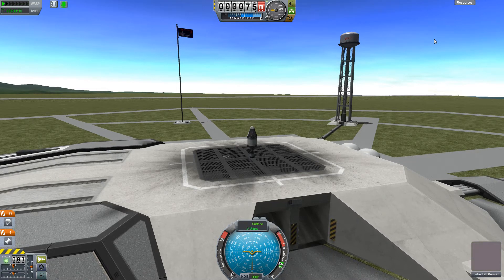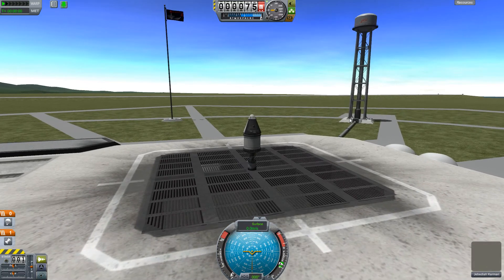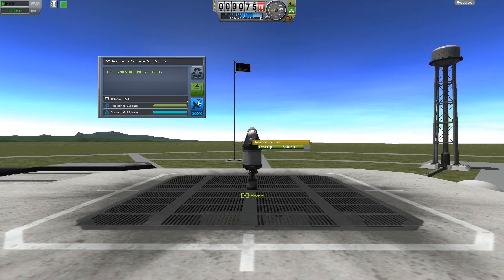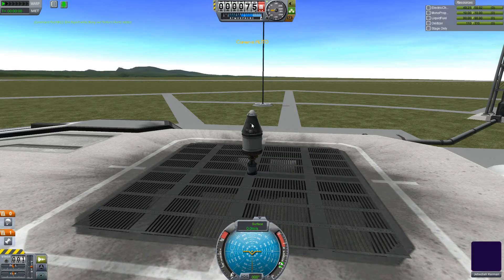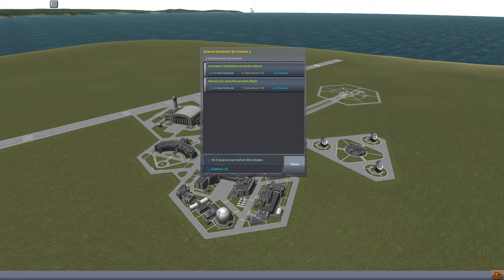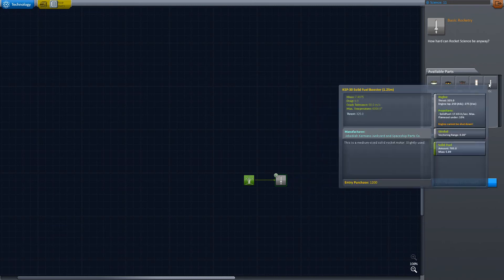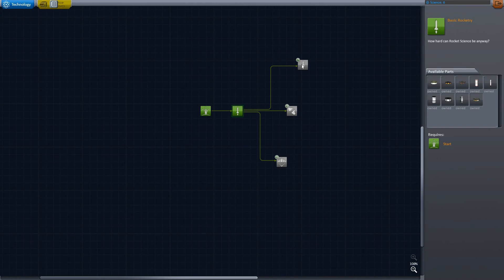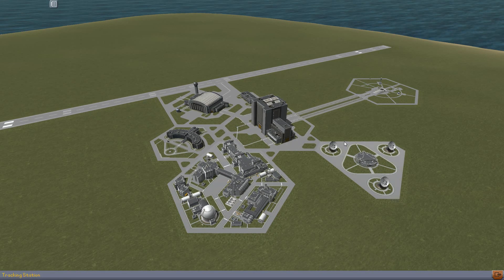Kerbal Space Program - Skylabs Episode 1 - Career Mode Kickoff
With the addition of the science lab, career mode is finally enticing enough for me. The goal in this series is to establish a science station above each planet/moon and launch science missions to the surface.